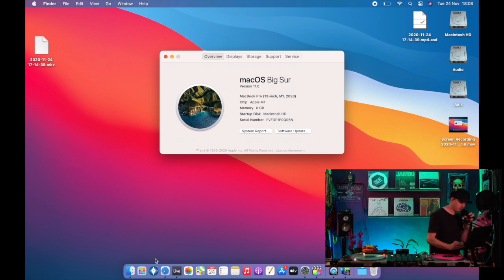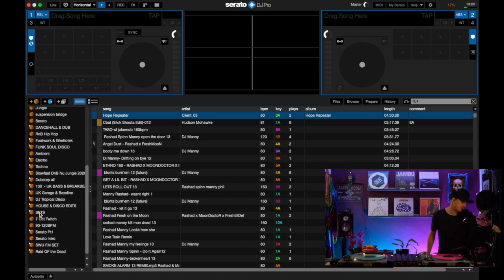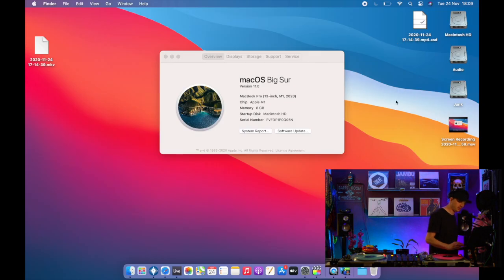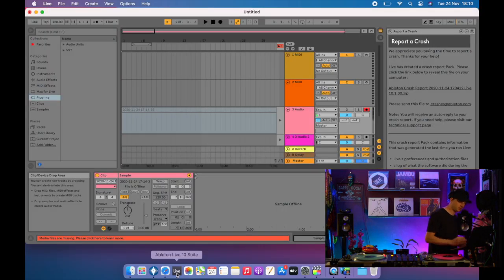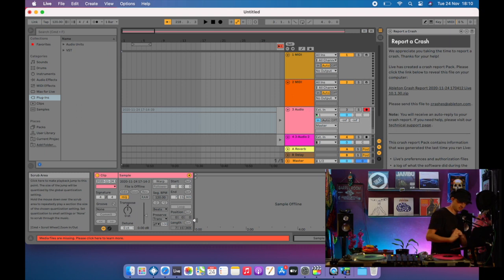SERATO DJ PRO, APPLE M1 & BIG SUR - DOES IT WORK?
So I got an MacBook Pro 13" M1 today and this was my first test, does Serato DJ Pro work?
YES it does..this setup is an Allen And Heath XOne 43c, 2x Technics 1210 and Serato v2.4.2 with DVS.

Also , Ableton works just fine, but I did try to run some 3d party plugins that failed.

If you need any help, just ask in the comments.
Catch me on twitch a few times a week